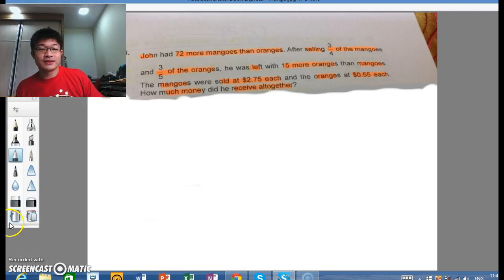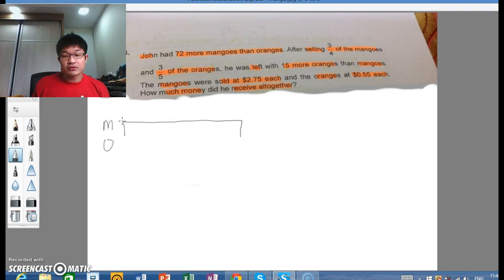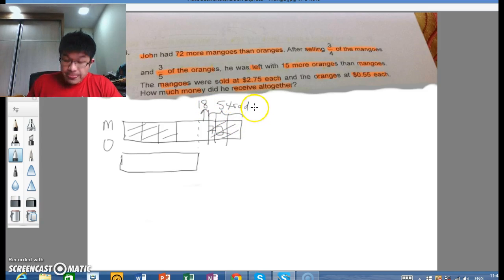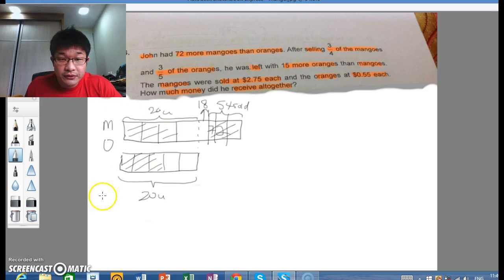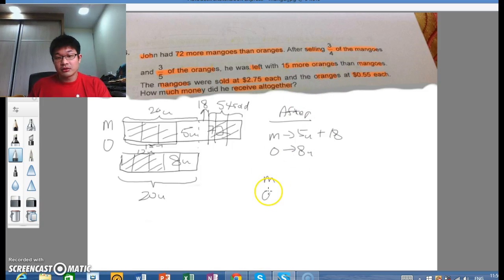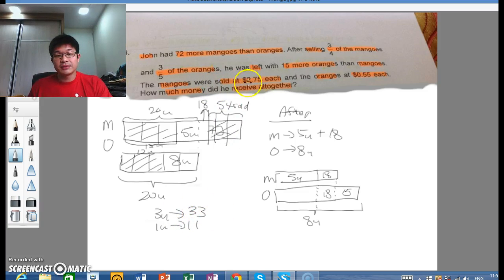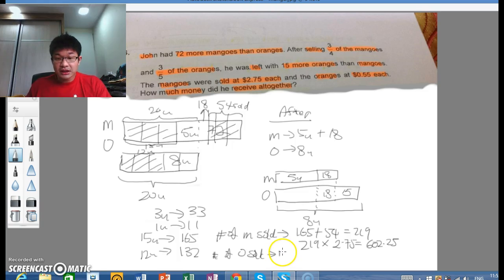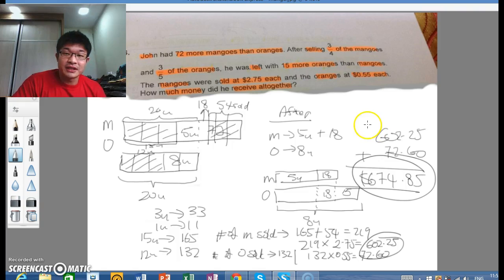Fractions at Primary 5 - Equivalent Fractions in a word problem made easy!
This question is actually very straight forward but there are potential pitfalls here. If a student forgets the concept of equivalent fractions here, he would not be able to solve it.